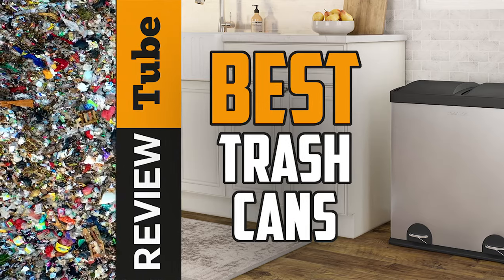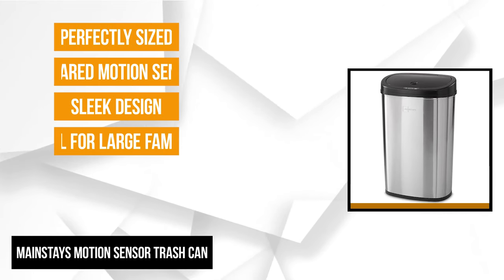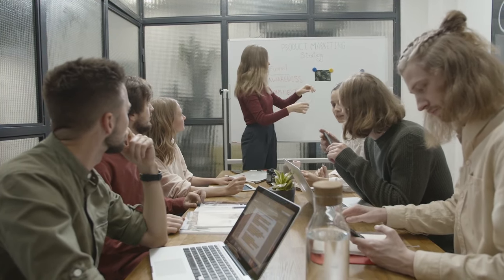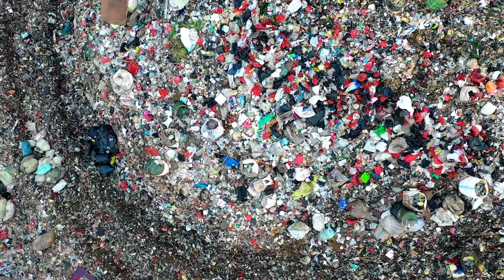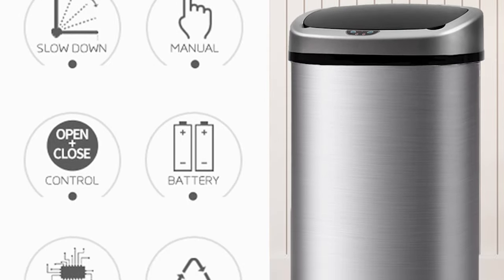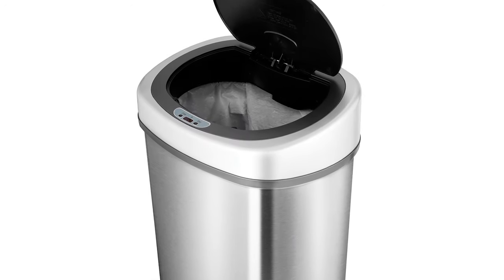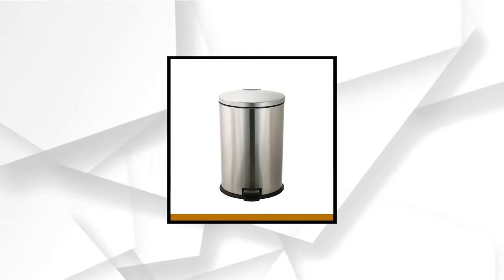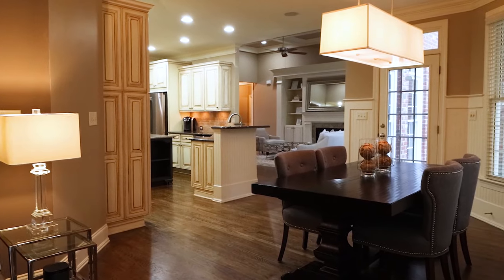✅ Trash Can: Best Trash Can (Buying Guide)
Trash Can: Our trained experts have spent days researching the best Trash Cans:
✅1. Mainstays Motion Sensor Trash Can
✅2. Step N' Sort 16-Gallon 2-Compartment Trash Can
✅3. BestMassage Stainless Steel 13 Gal Kitchen Trash Can
✅4. Nine Stars 13.2 Gal / 50L Motion Sensor Oval Trash Can

To save you both time and money, we’ve narrowed down to some of the best Trash Cans.
Check out an in-depth review of the best  Trash Can.

In this video, we make new research on the top best Trash Cans
This is the best Trash Can review.
Best time for buying your new Trash Can.

Trash Can
Best Trash Can
Best  Trash Cans